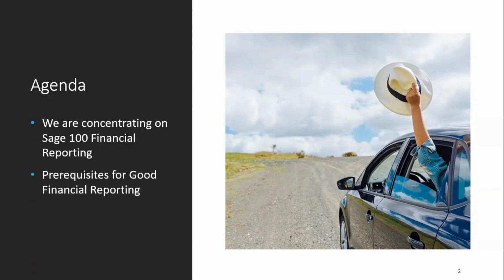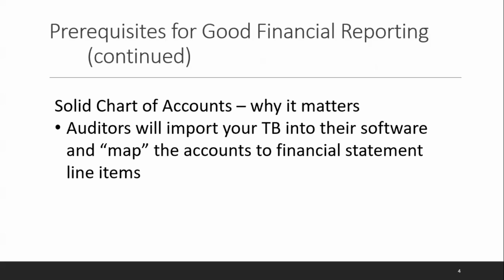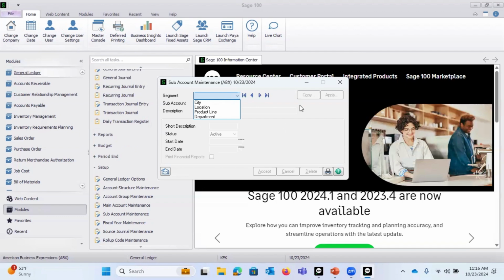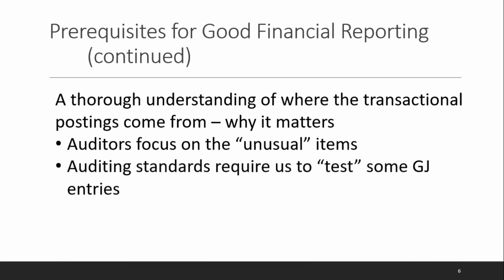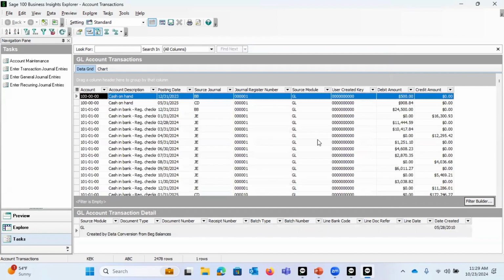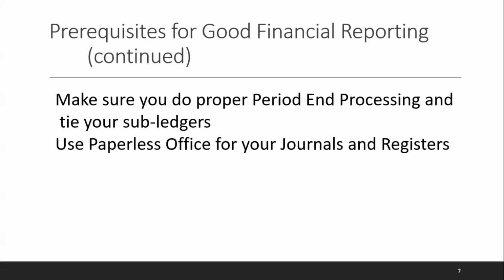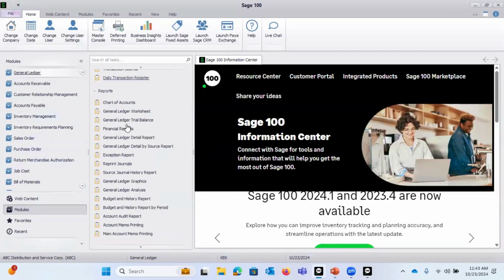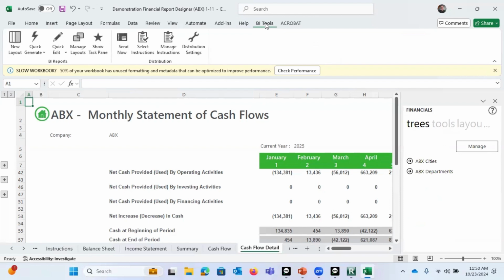Financial Reporting with Sage 100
Check out our 2024 User Conference Session with help from our Audit team at Vrakas CPAs + Advisor